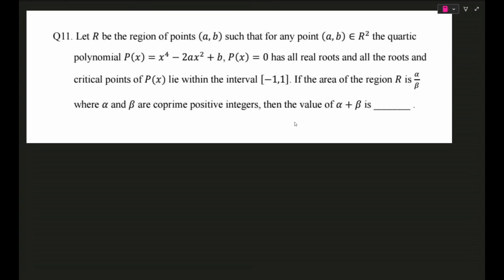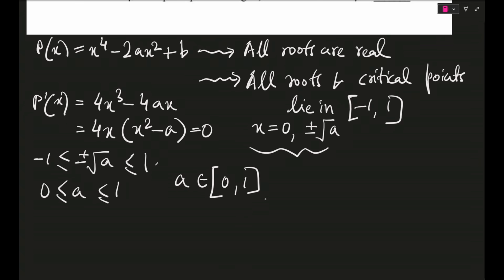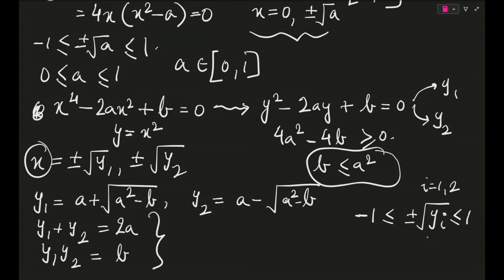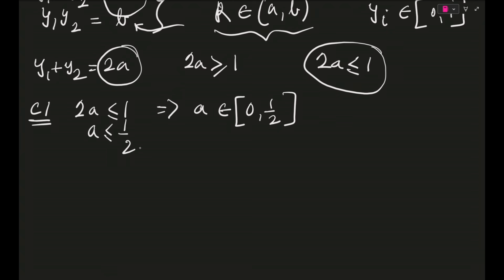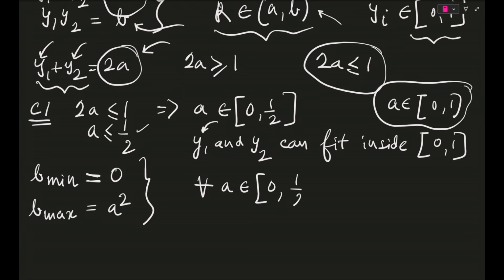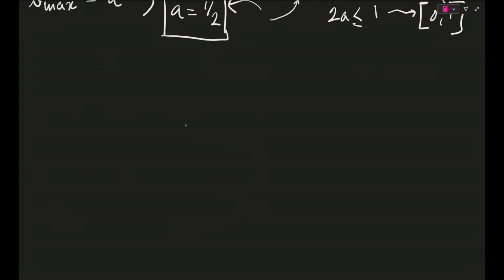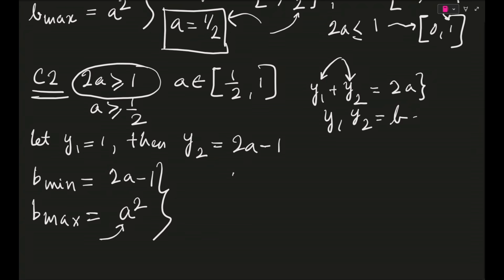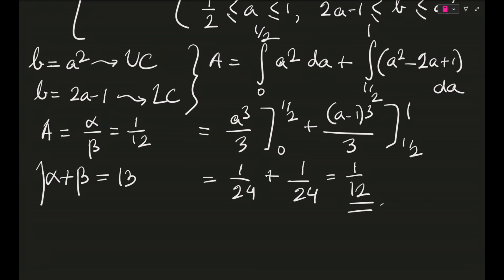Good Questions to feel the real JEE Advanced - 23